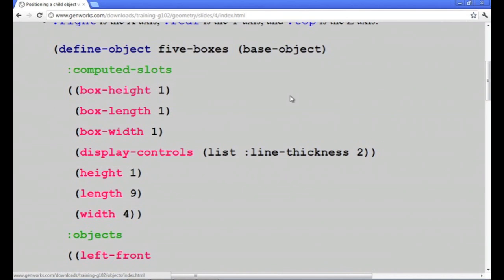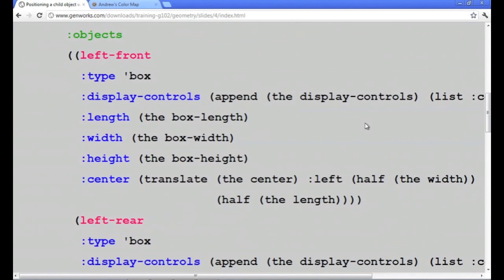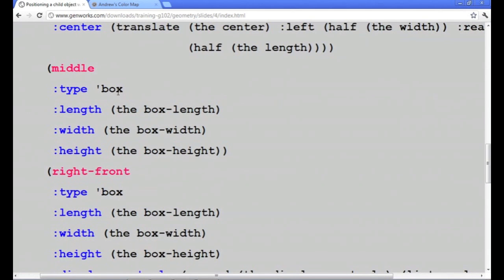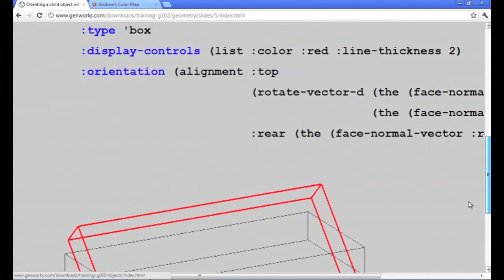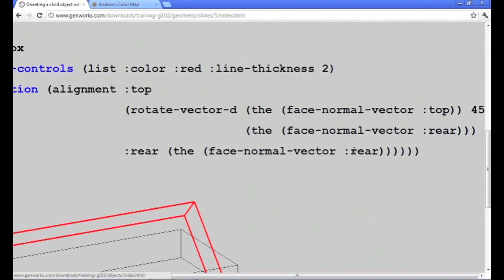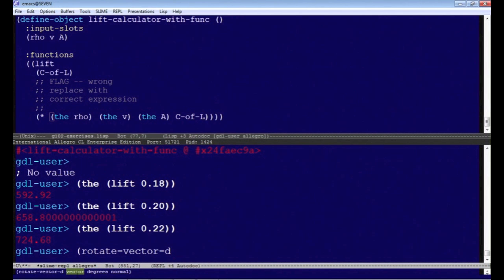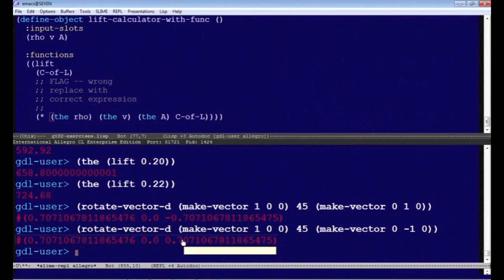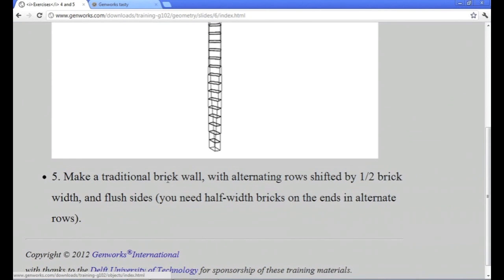G102-TUD Seminar Part 9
This is the second video in the Geometry series, covering vectors, orientation, and the first Exercise.